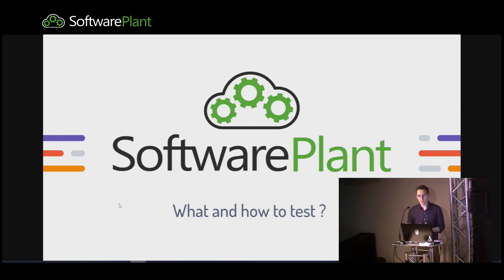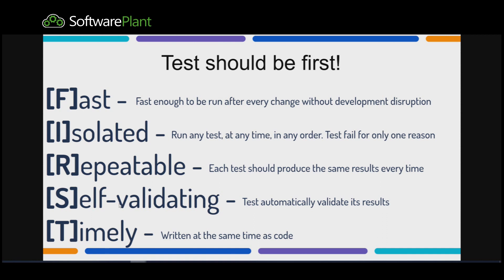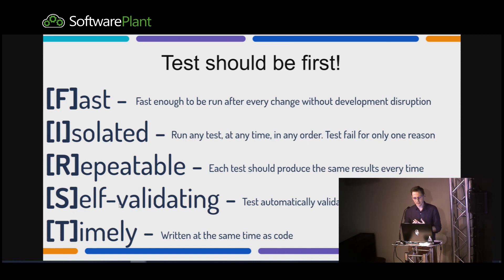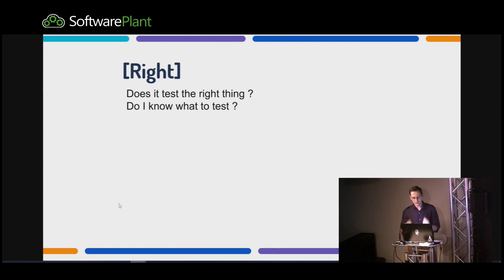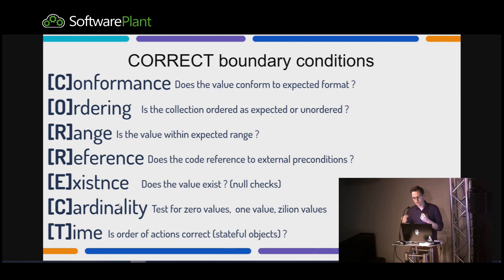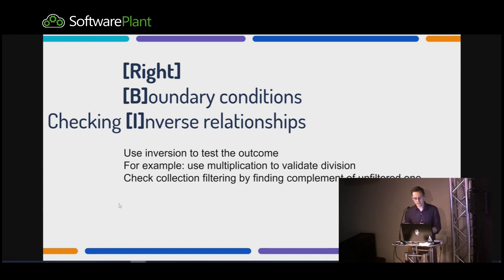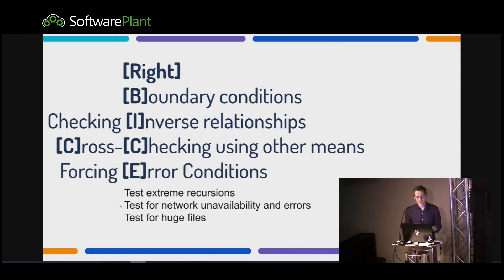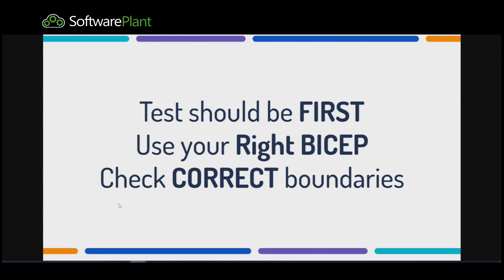What and how to test? Software testing tutorial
Software testing is important. Why? Because software errors and gaps are expensive or even potentially dangerous. At the same time, we admit that testing is a complicated process. Fortunately, some helpful guidelines can help you write tests the right way.

Watch Marcin Haręza, SoftwarePlant's Team Leader and software developer, as he explains the basic rules of what and how to test, in order to do it properly and effectively.